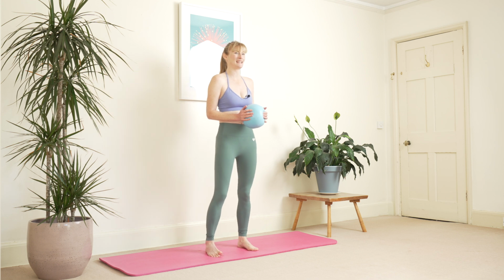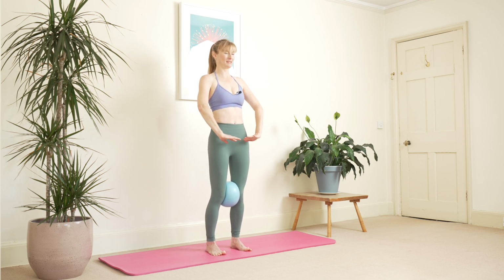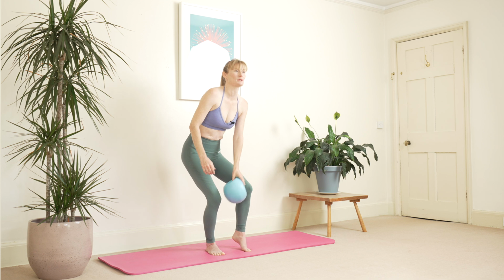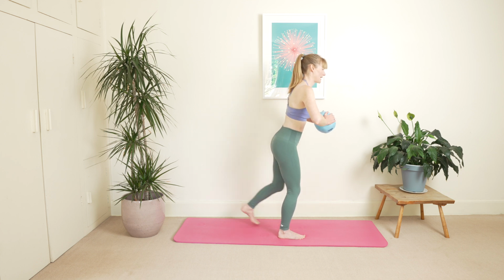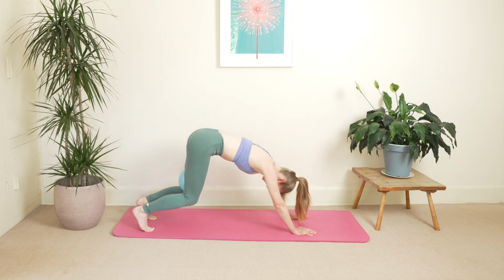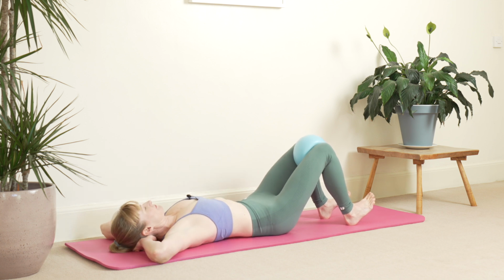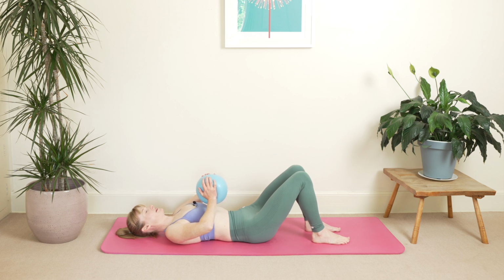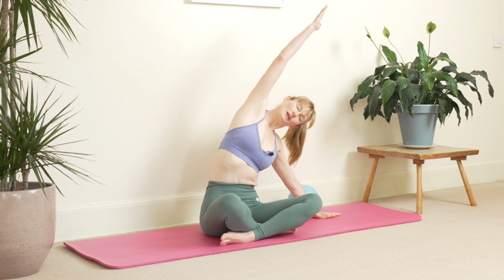Advanced Hypopressives Flow with a Ball | 19 mins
This is an advanced 19 minute hypopressives practise flow. Challenging but fun, take 19 mins for your pelvic floor and enjoy this energising sequence of poses with me!

Alice x

🎁 Hypopressives taster sessions: dip your toes in!

I have a free Beginners Playlist right here on YouTube! Watch the videos in order and get in touch if you need any help or want to book a taster.

📚Women are getting on average a 73% improvement in prolapse symptoms and quality of life scores through our Create Lift Programme®. Read our service evaluation for pelvic organ prolapse

🚀 Create Lift Programme® is our one-to-one proven hypopressives programme for pelvic organ prolapse and incontinence, designed by Alice, a former gynae nurse.

📞 Book a free 15 min call to see if the programme is a good fit for you.

✨ Hypopressives Practice Resources:

📆 Hypopressives Calendar Club  🚀 Get a FREE monthly calendar where we choose your daily practice flow for you. Simple click on the day and it'll take you to the right video on my YouTube channel.

🌈 Training for Women's Health Physiotherapists:

Hypopressives in Your Pocket® is a pocket sized 1-day training to get you set-up ready to teach the basics. We've been delivering this within the NHS and to private physios in the UK, Dubai and Australia, and have received brilliant reviews.